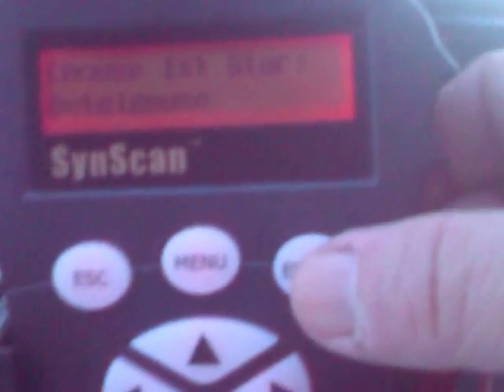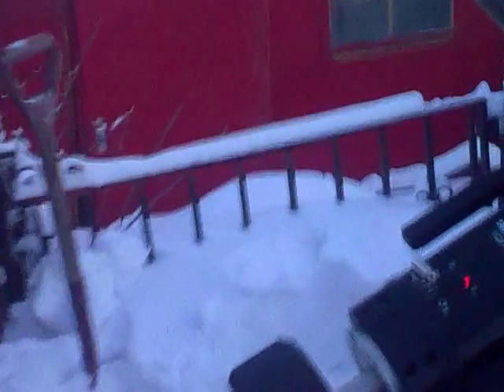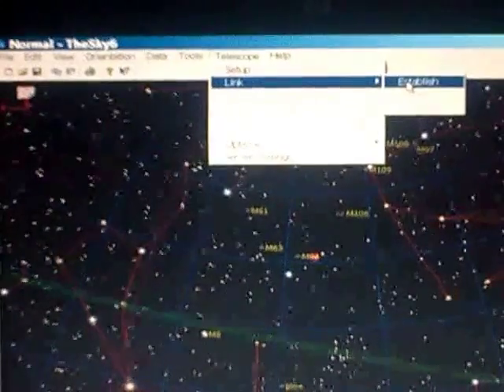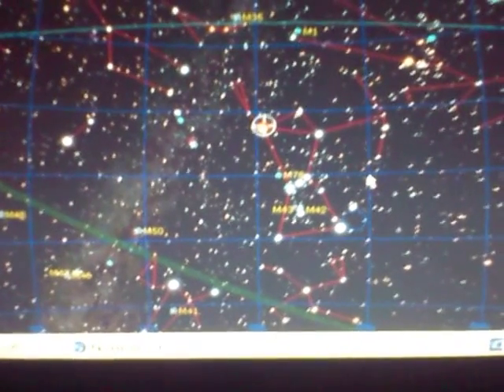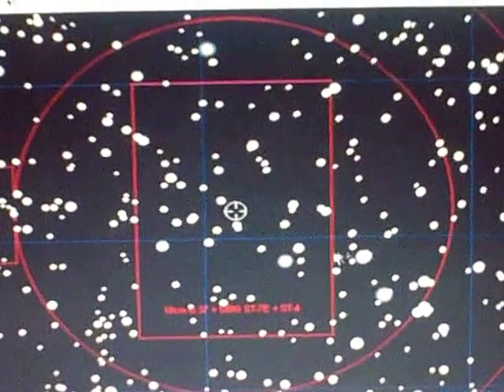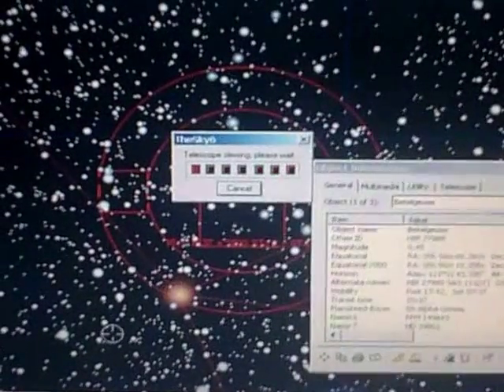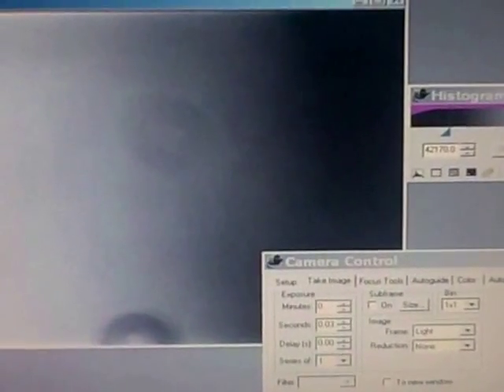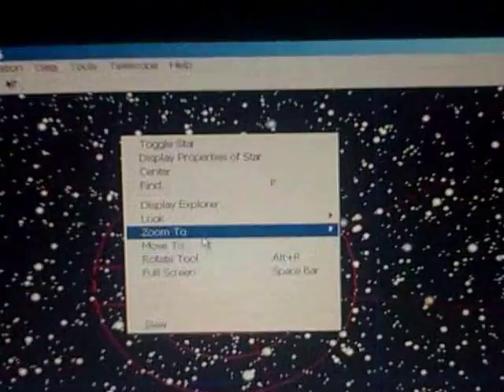EQ8 Mounting robot testing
7" Maksutow telescope, SBIG ST-402 CCD. TheSky6 Tpoint CCDSoft 5 CCDCommander.
Team : Odd Trondal, Michael Schwartz, Pål Helge Grønhaug, Atle Johnsen
Obs.code 238 (Uranium). Oslo Norway